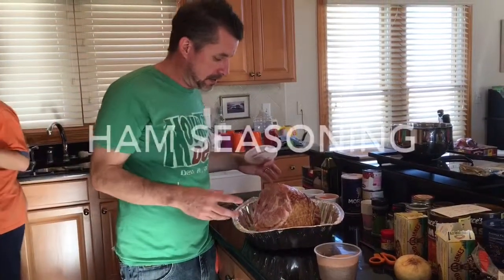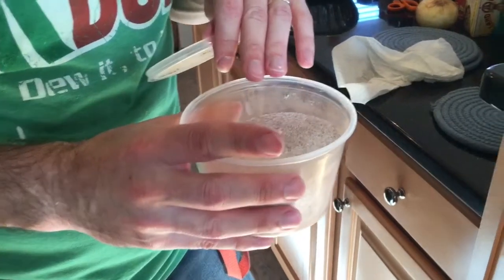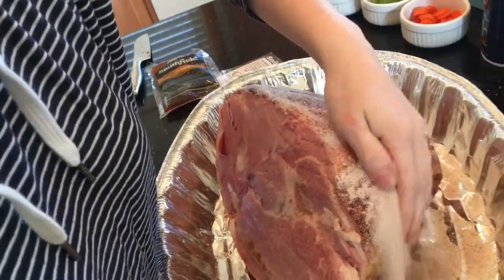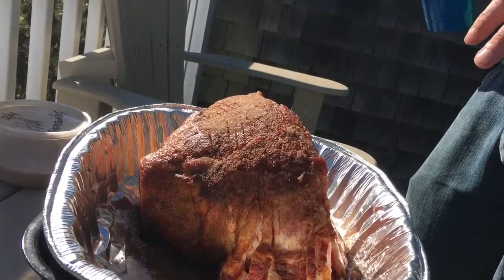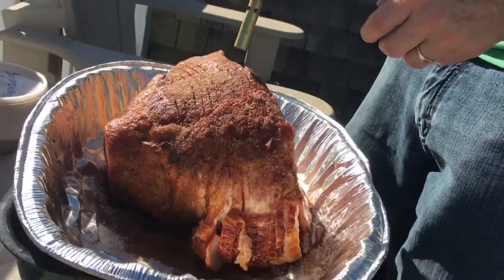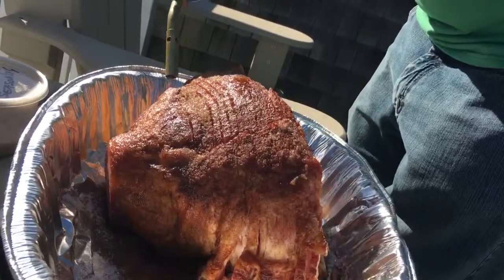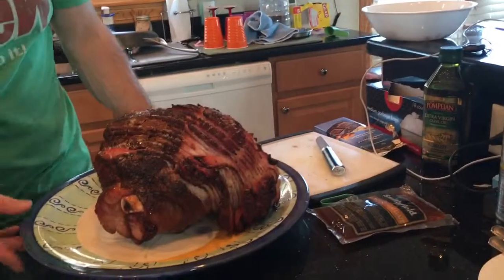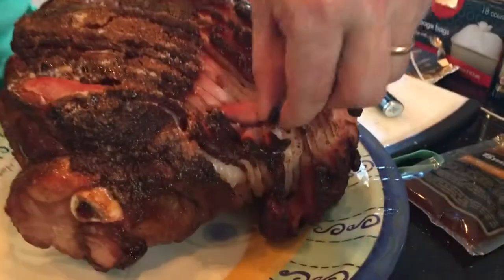Honey Glazed Ham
This is always a favorite. This recipe is easy and makes for a wonderfully delicious spiral sliced ham.